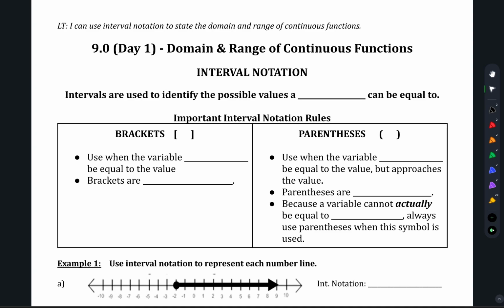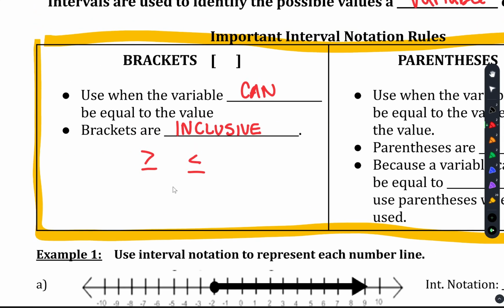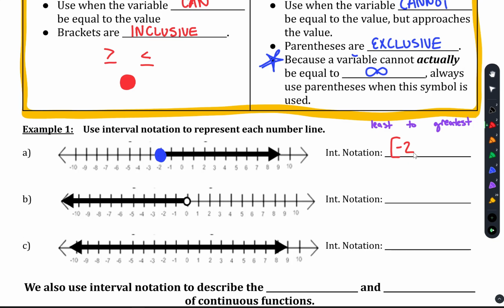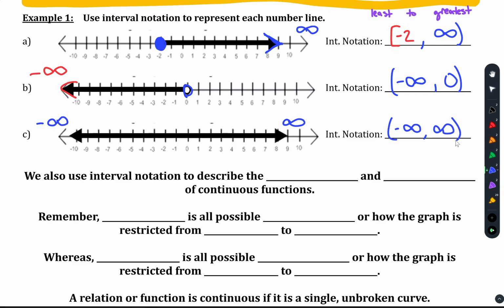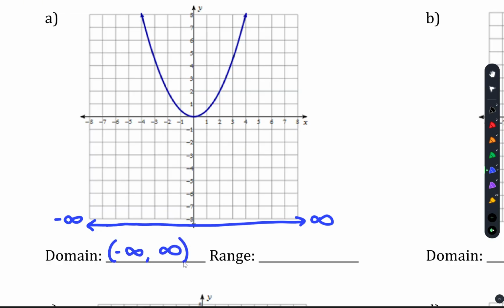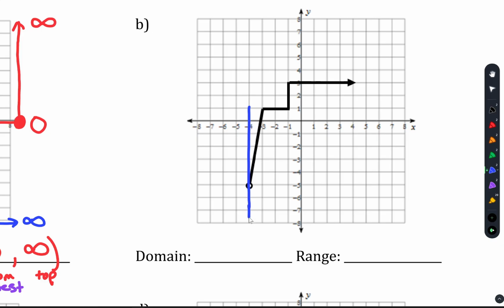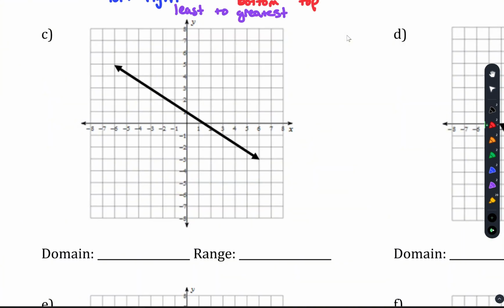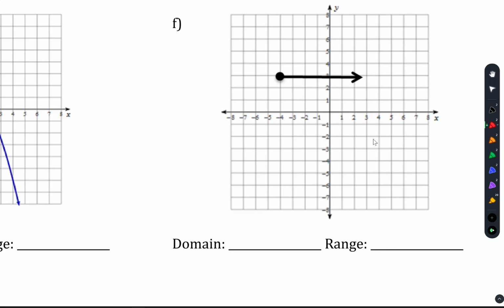Lesson 9.0 (Day 1): Domain & Range of Continuous Functions - Algebra 1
Learning Target: I can use interval notation to state the domain and range of continuous functions.